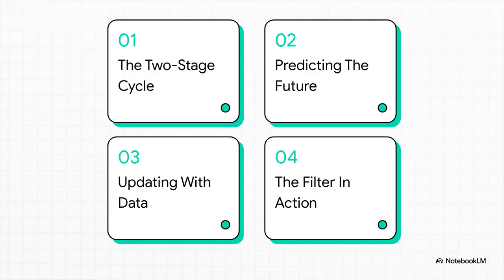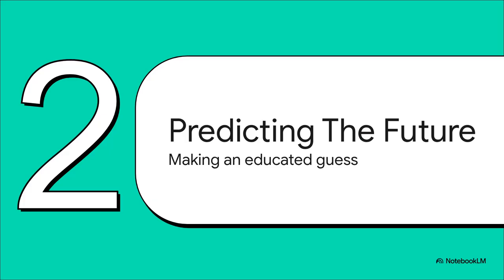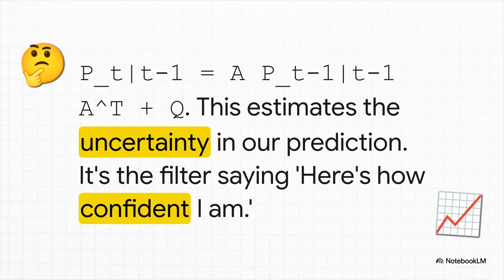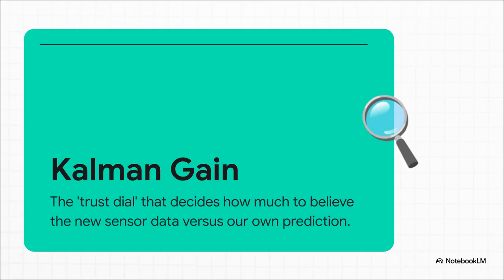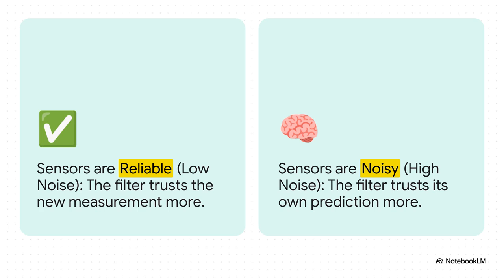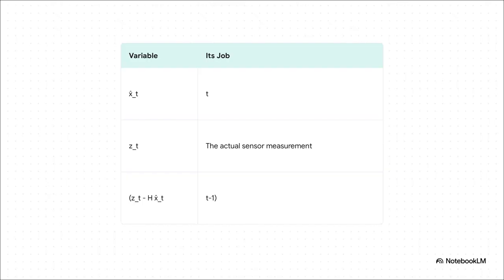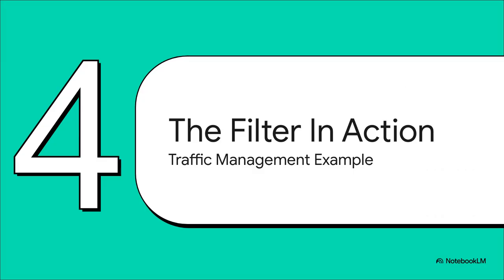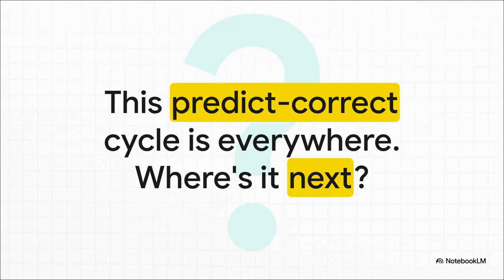3 Step by Step Equations of the Kalman Filter